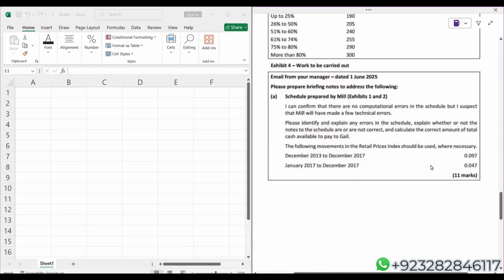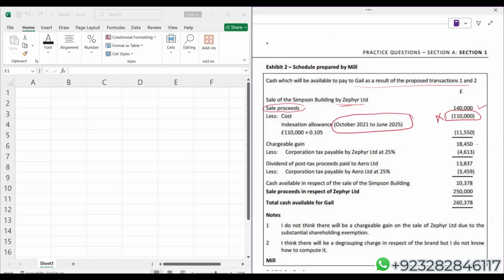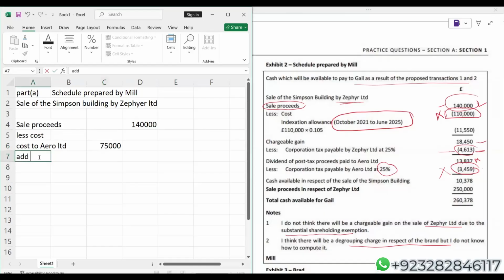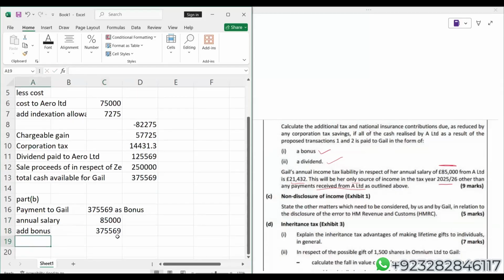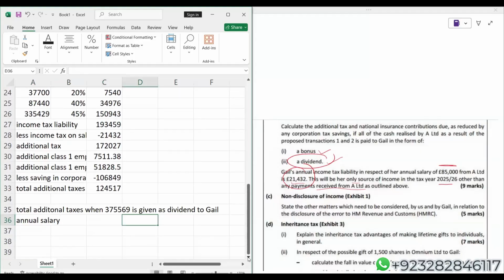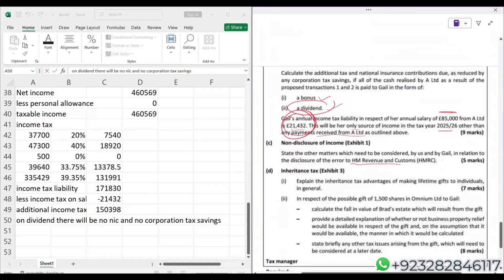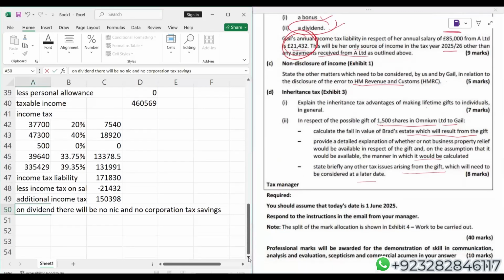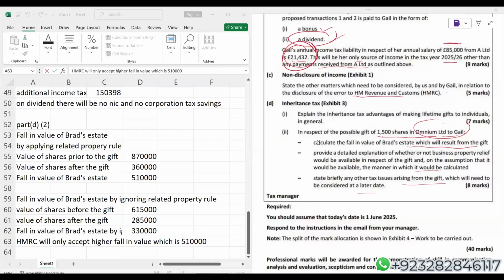ATX QUESTION 50 MARKS | GAIL AND BRAD | JUNE 13 AND MARCH | JUNE 16 | LIVE REVISION CLASS